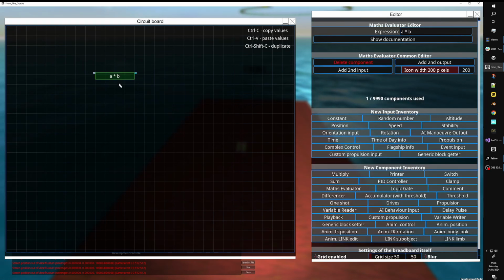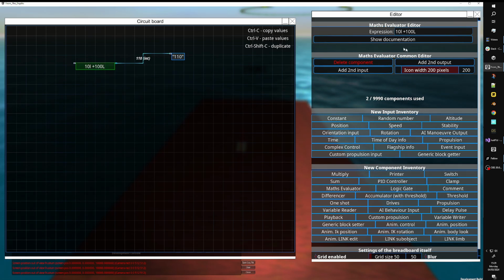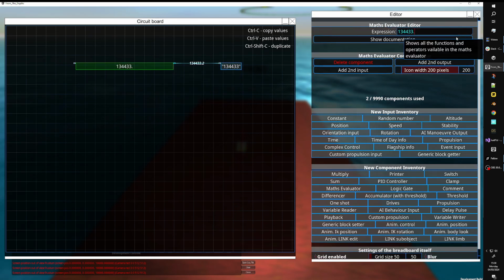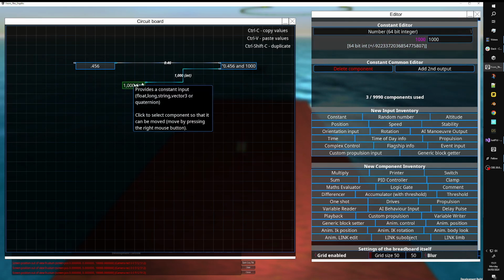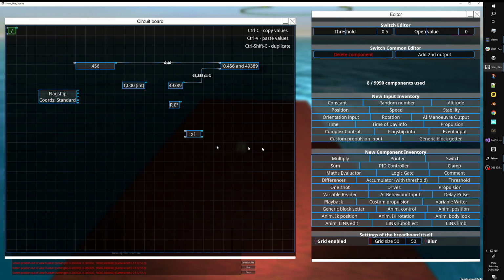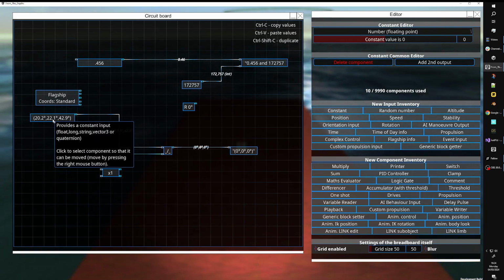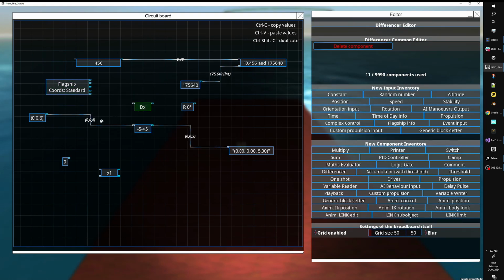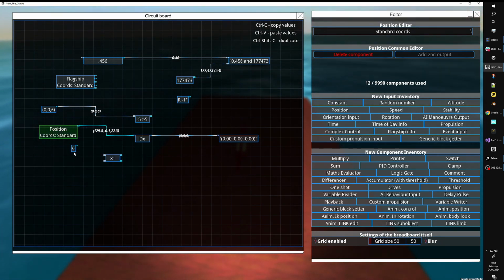Mass evaluator and new data types From The Depths Update 3.9.0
Update 3.9.0 A few new changes and additions to Breadboard